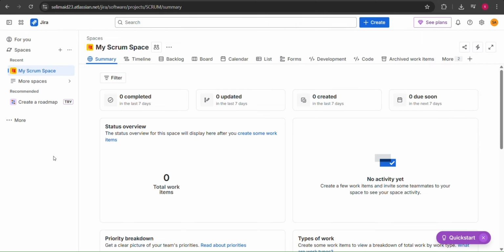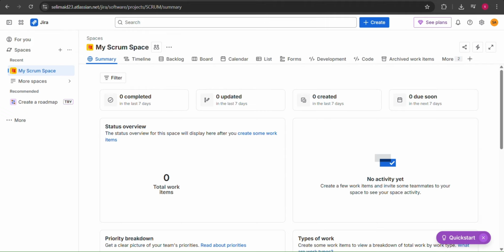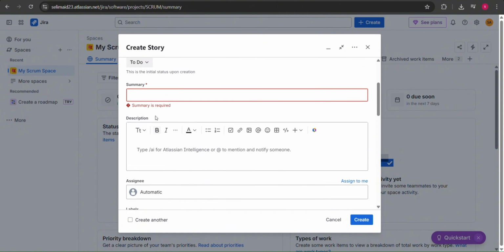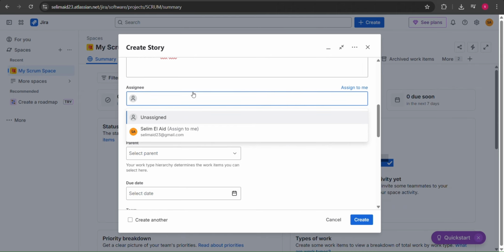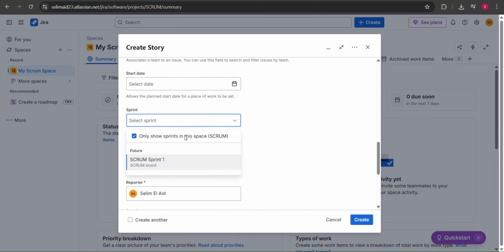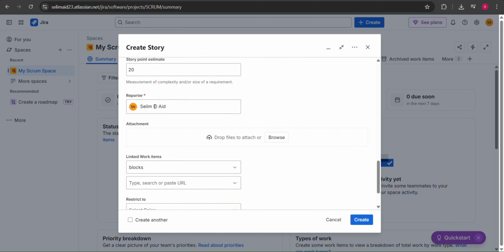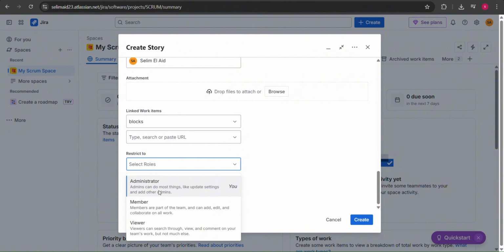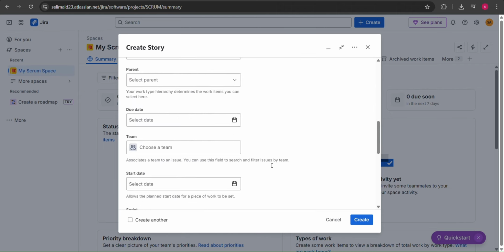How to Write User Stories in Jira (Complete 2026 Guide)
Master the art of writing effective user stories in Jira with this step-by-step guide. Learn Jira-specific formatting, acceptance criteria, epics, story points, and agile best practices to streamline your product development and team collaboration.